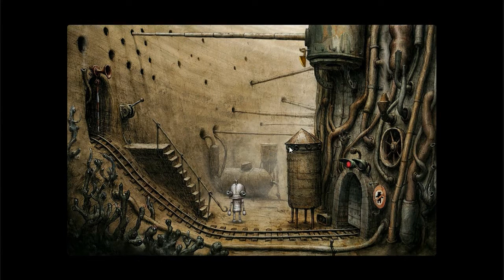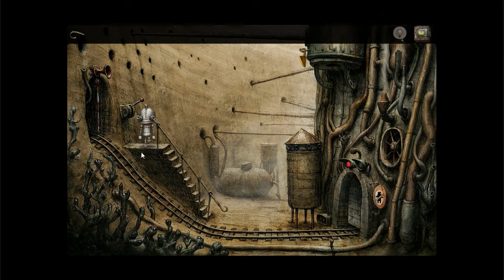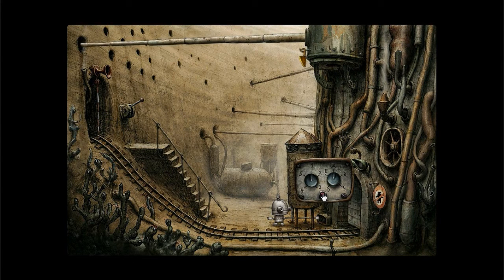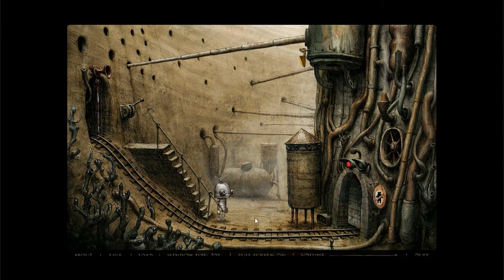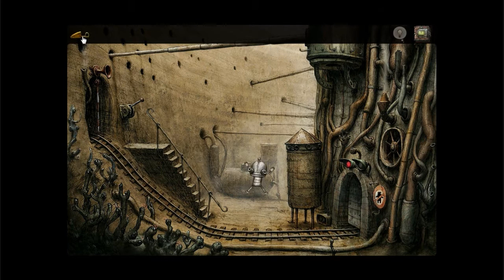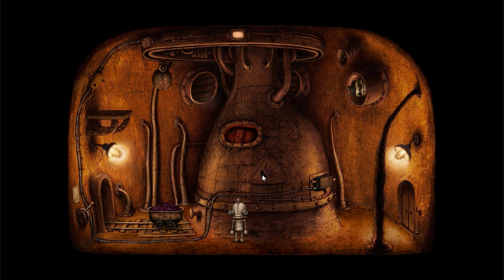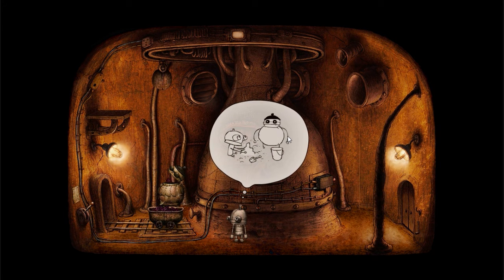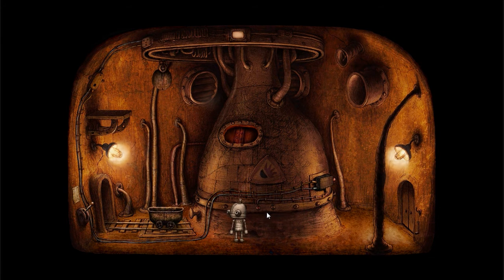Machinarium - Part 3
Part 3 of the series guys.  I am sorry that I am not able to give specifics on each episode for the descriptions, but it has been some time since I have looked at these videos.  Regardless,  Enjoy!!!